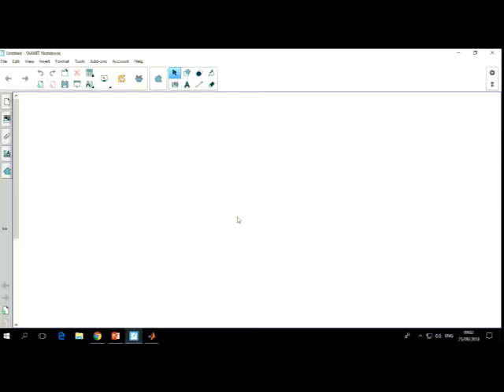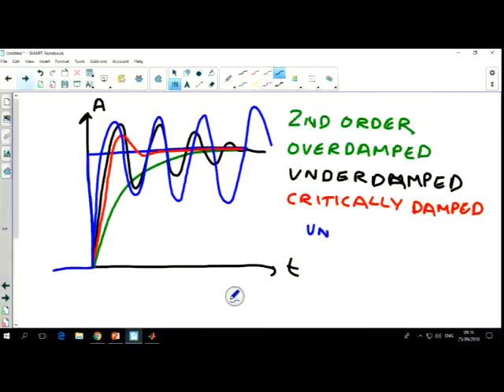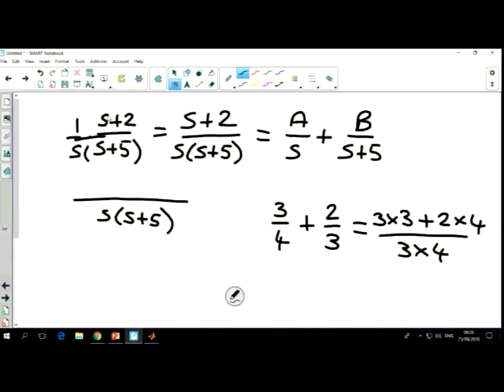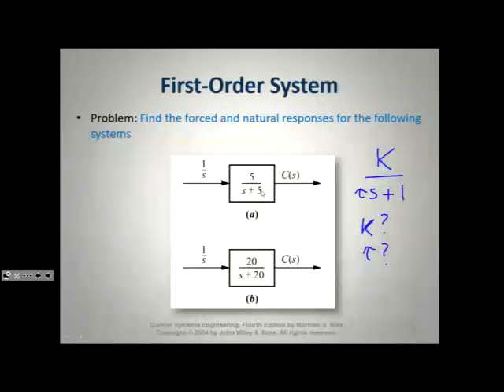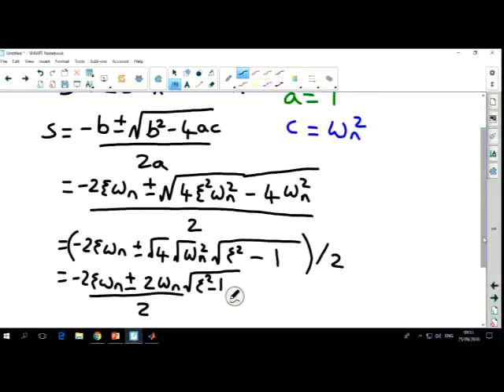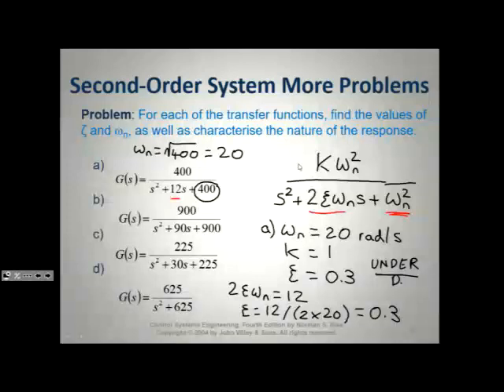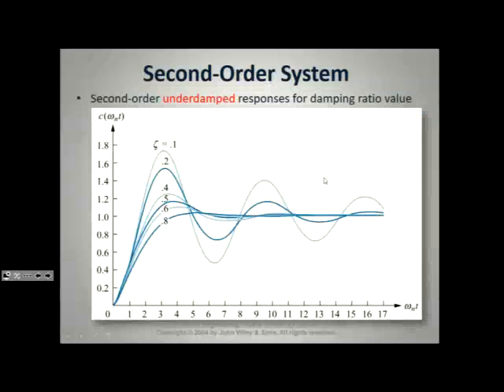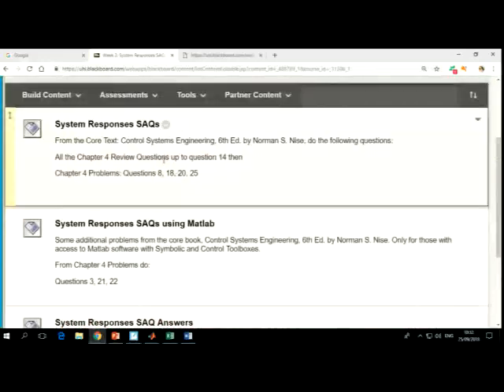Control and Instrumentation 18 19 Week 3